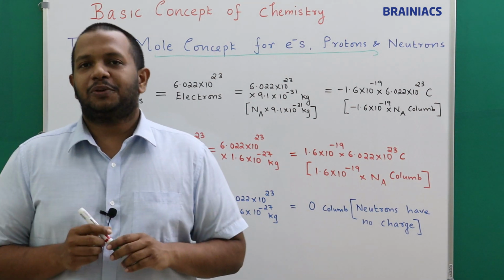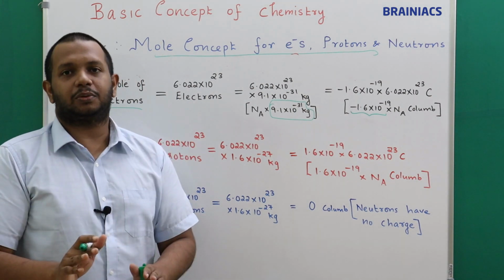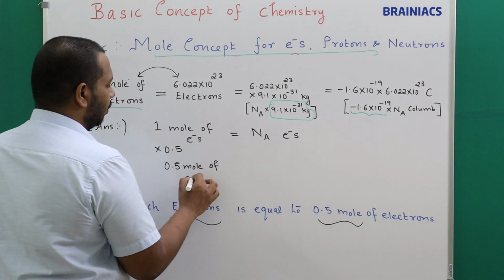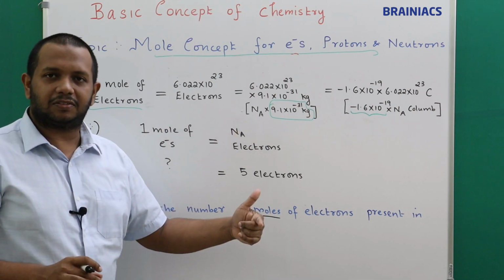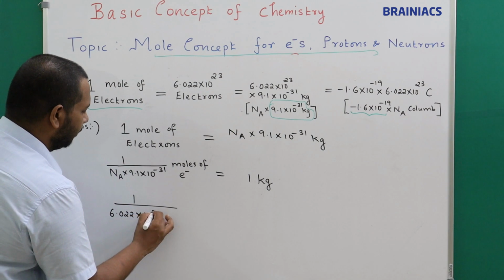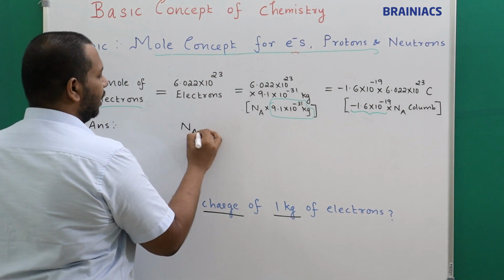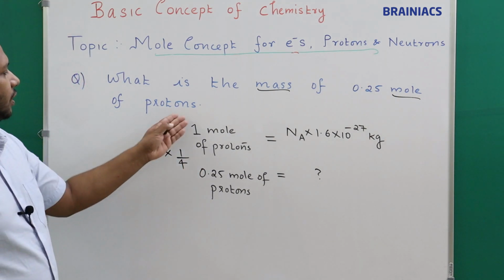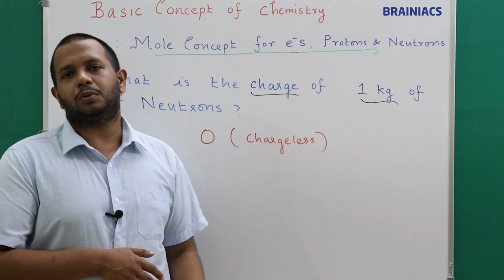NEET CENTRE COIMBATORE |BRAINIACS CLASSES| NEET 2024|BASIC CONCEPT OF CHEMISTRY - PART-5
Chapter :BASIC CONCEPT OF CHEMISTRY